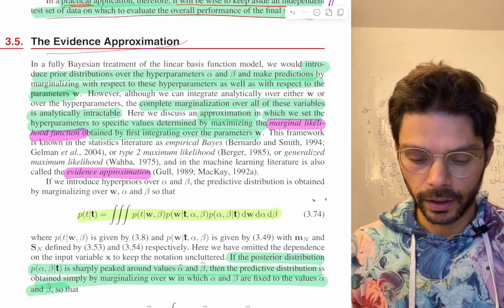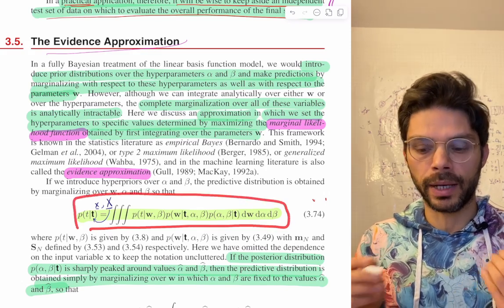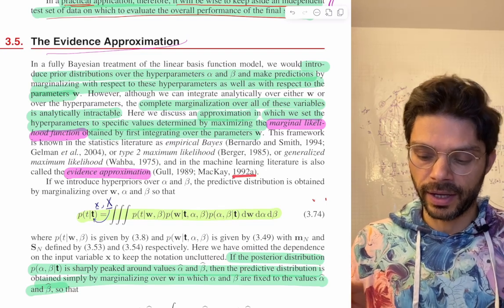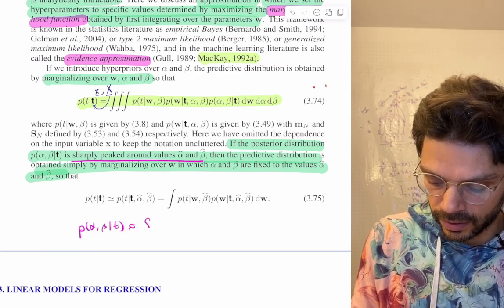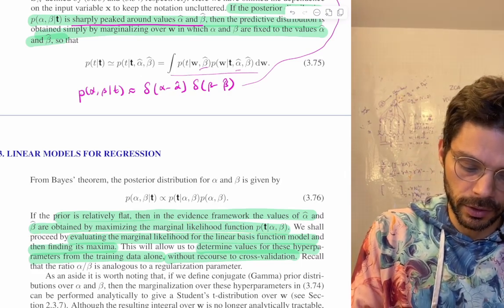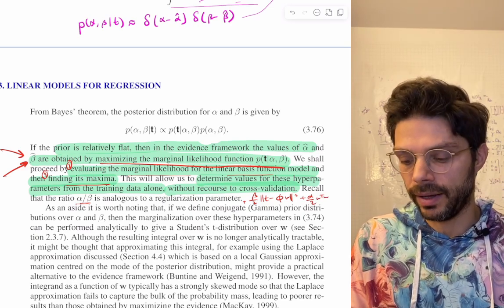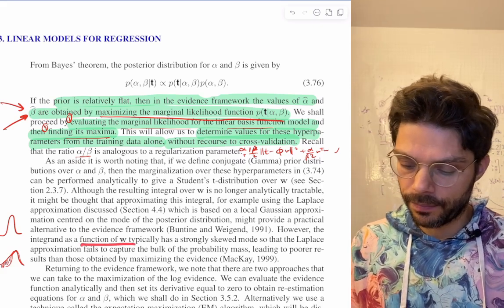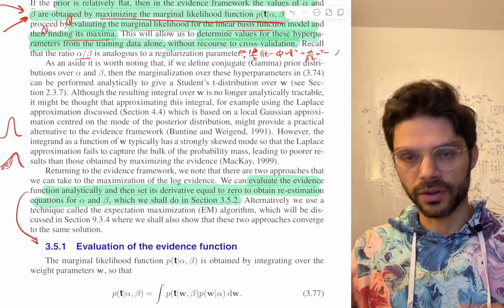3.5 Evidence Approximation - Introduction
In this video, we start the section in earnest and discuss how the evidence approximation emerges from the need to evaluate an intractable integral required to compute the Bayesian predictive distribution. The approximation is to replace the posteriors on the parameters with delta functions at the posterior mode. Assuming a flat prior on the hyperparameters, finding the posterior model amounts to maximizing the marginal likelihood of the hyperparameters, also known as the model evidence.